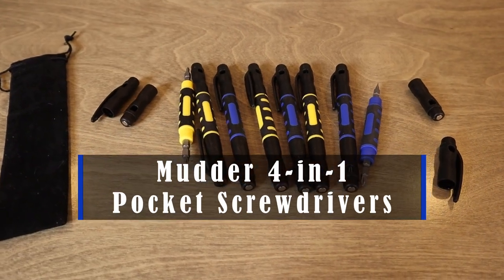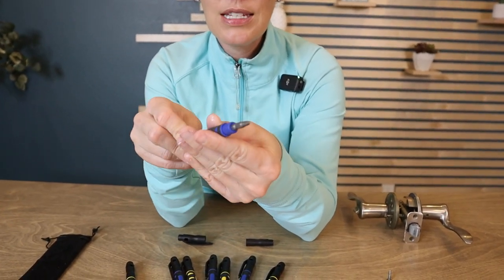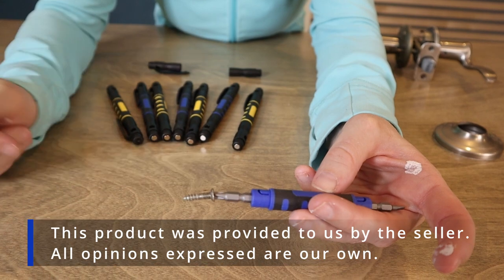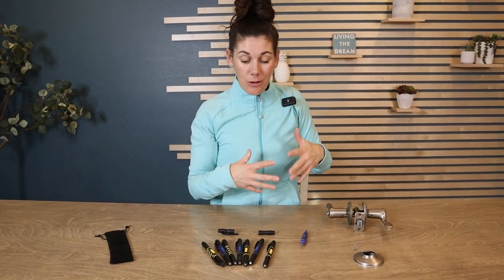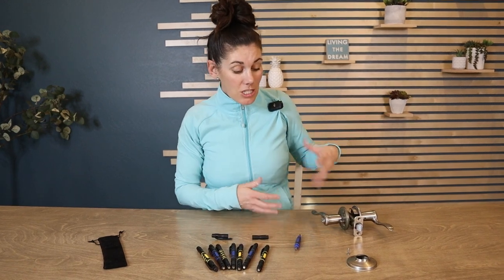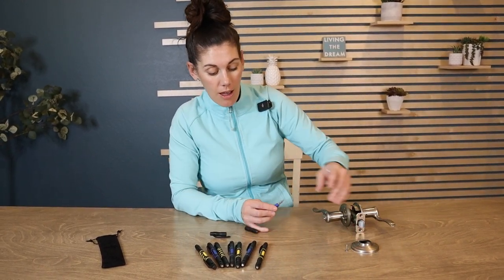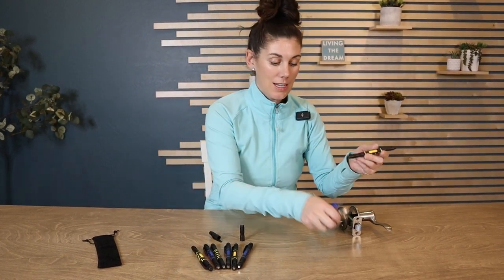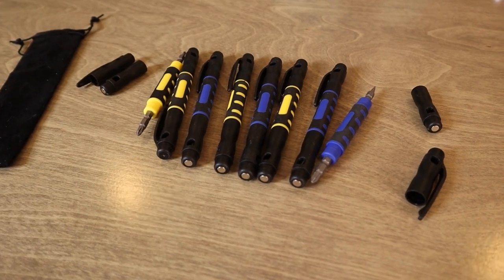Mudder 4 In 1 Pocket Screwdrivers Review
These are the Mudder 4 In 1 Pocket Screwdrivers from Amazon.